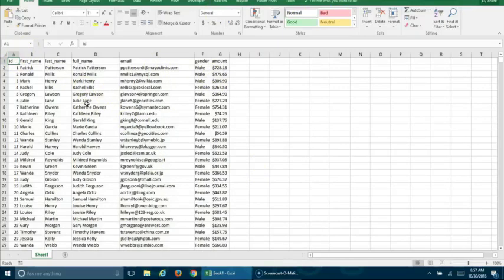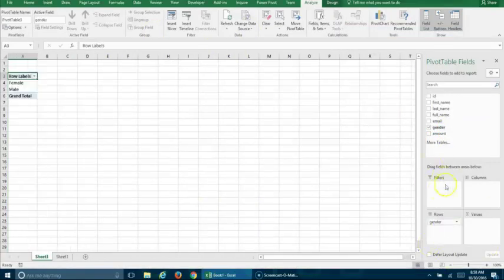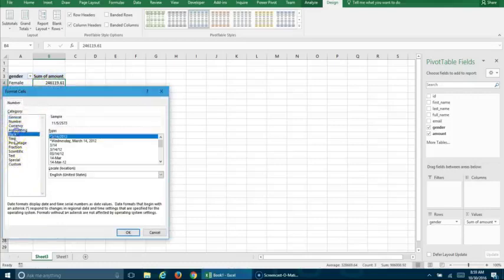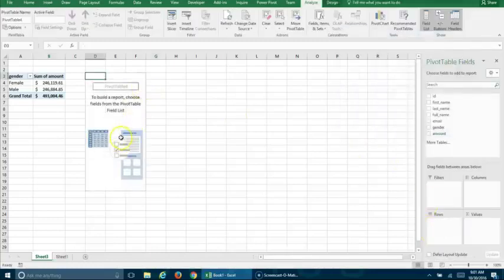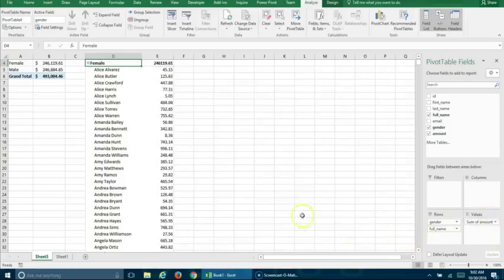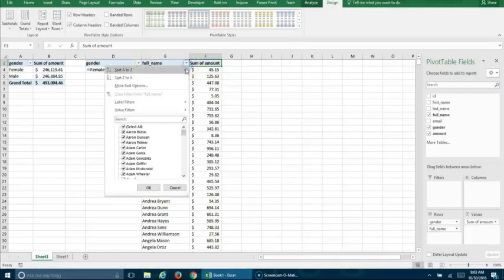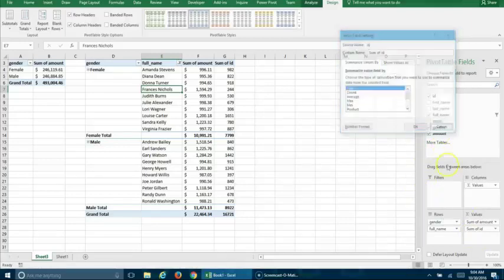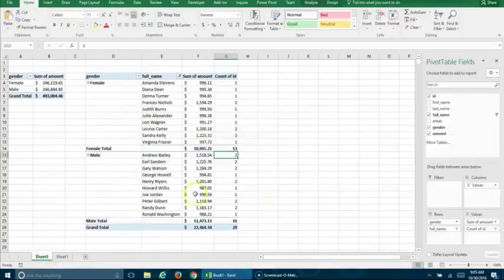Pivot In A Minute!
Excel Training for Pivot Table Reporting.  Learn to create pivots and analyze data in a minute.